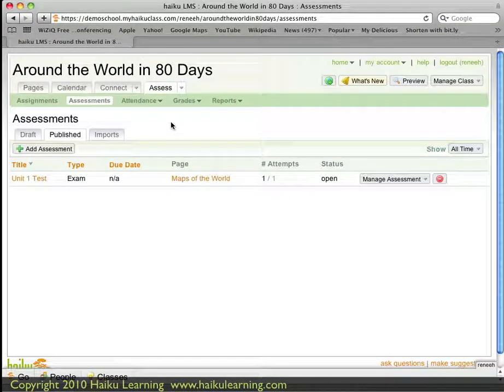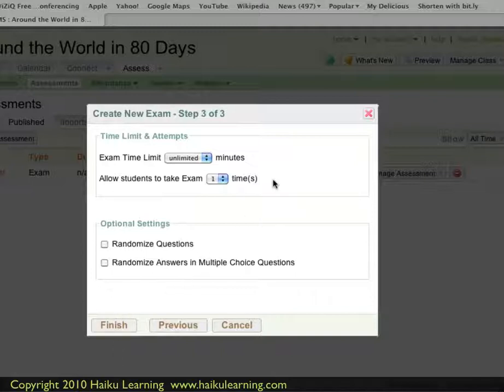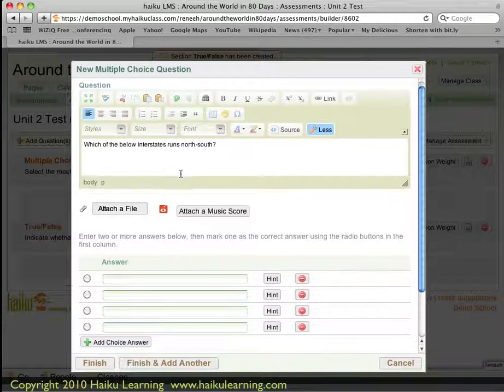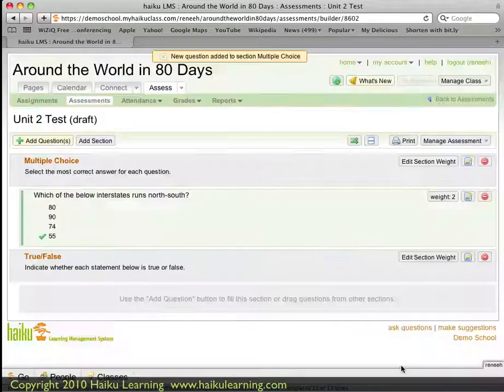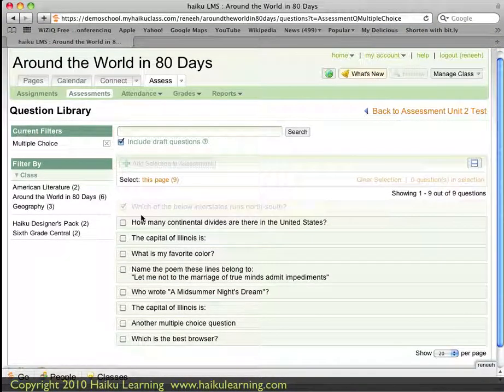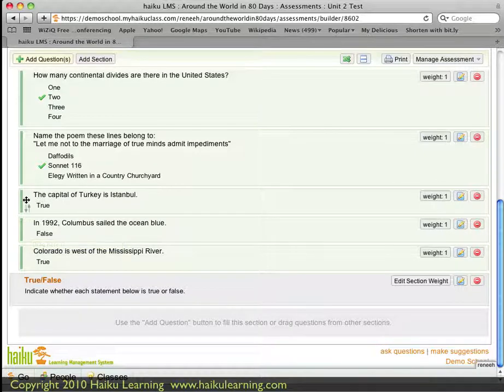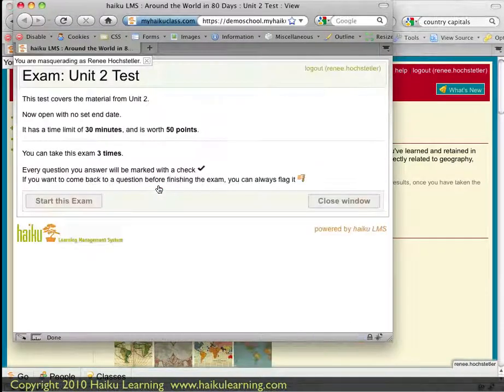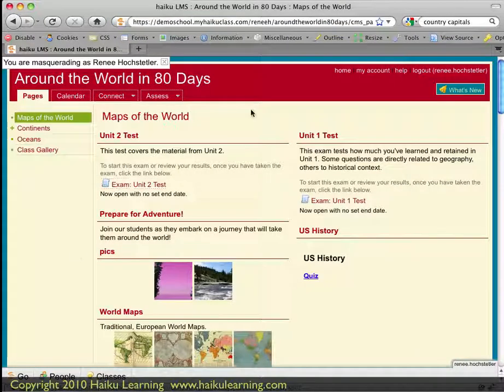How to Create Assessments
Learn how to create Assessments, including sections and questions as well as how to use the question library. Run-time: 19:34.

This tutorial is one of our longest so far, so here's quick guide to what you'll find (and when!)

How to Create a New Exam: 0:50
How to Create a New Section: 4:26
How to Create a New Question: 4:55
How to Navigate and Use Your Question Library: 9:35
How to Change the Order of Questions and Sections: 13:30
How to Preview an Exam: 14:48
See the Exam (and Take It) as Students Do: 16:30